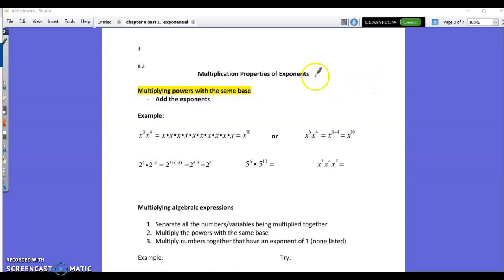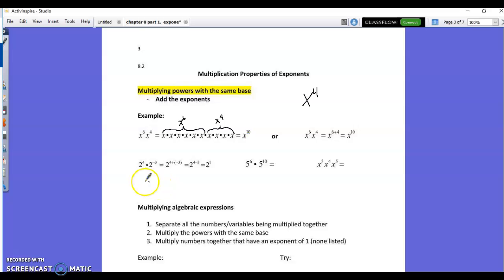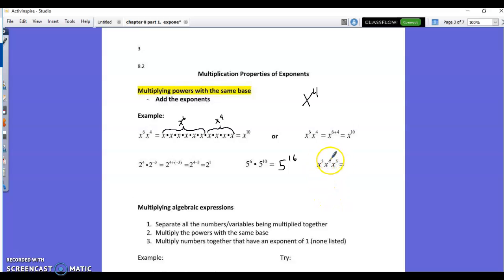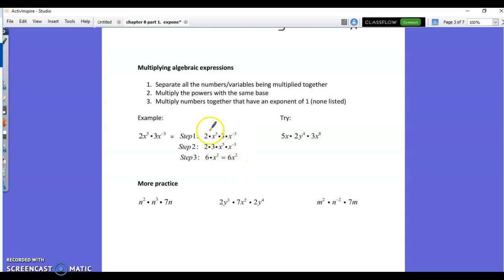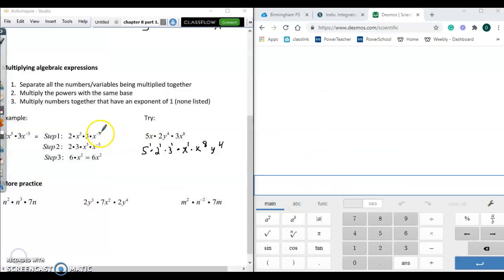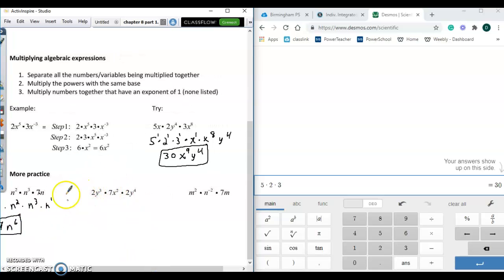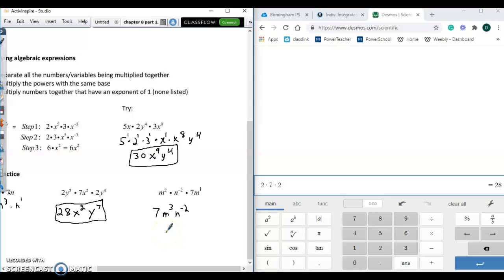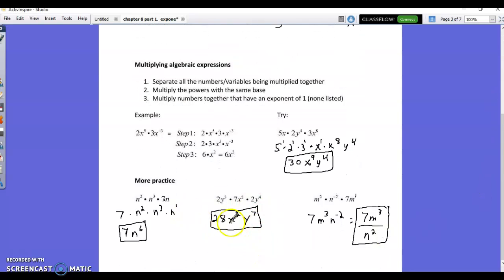8.2 multiplying powers with the same base